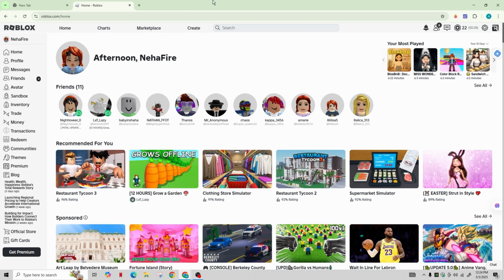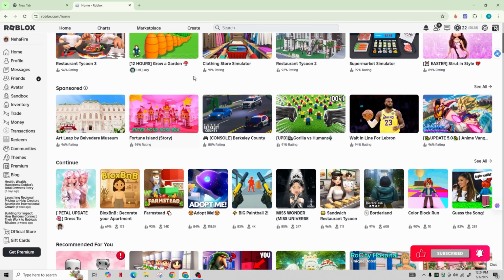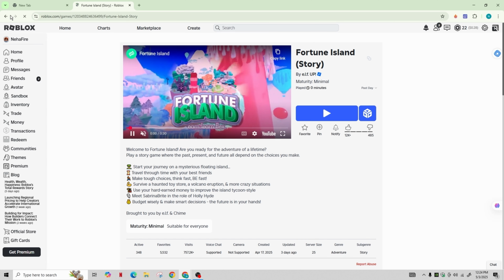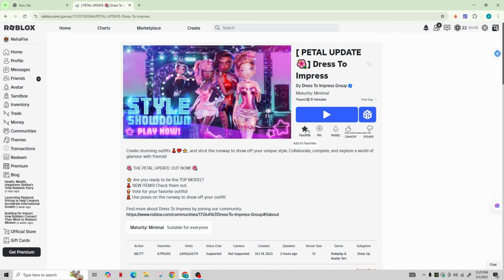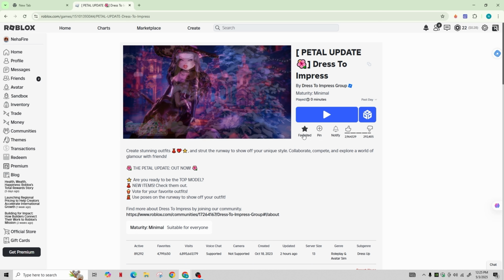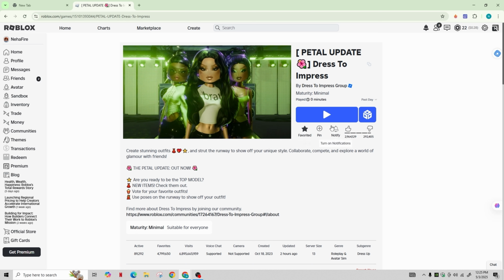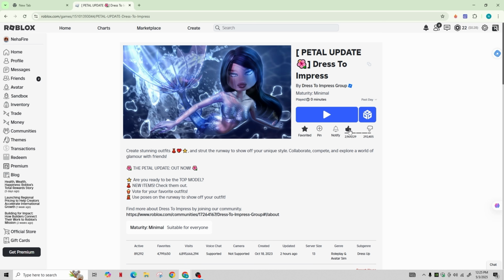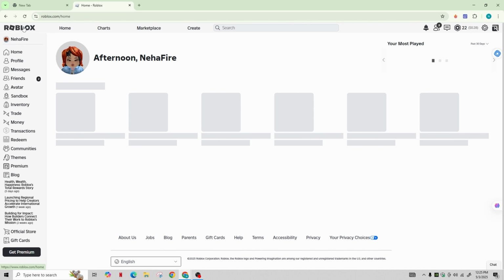How To Favorite a Game in Roblox 2025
Want to keep track of your favorite Roblox games? ⭐🎮 In this quick and easy 2025 tutorial, you'll learn exactly how to favorite a game in Roblox so you can find and play it again anytime you want!

What You’ll Learn in This Video:
✅ How to favorite a game on Roblox using the website and mobile app
✅ Where to find your list of favorited games
✅ Tips to organize your Roblox profile for easier access
✅ How favoriting helps support your favorite creators

Never lose track of that awesome game again — this guide makes it simple to favorite and revisit any game on Roblox!

📌 Chapters:
⏱ 0:00 - Introduction
⏱ 0:10 - How To Favorite a Game in Roblox